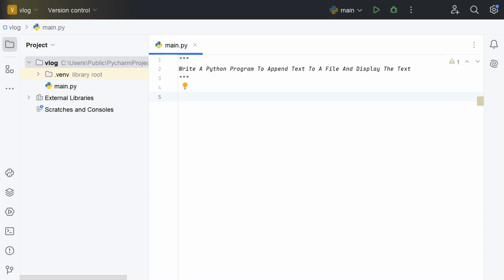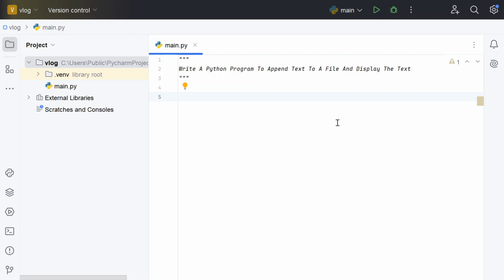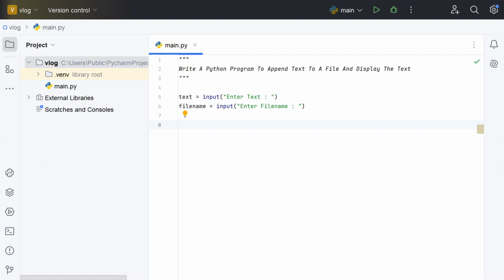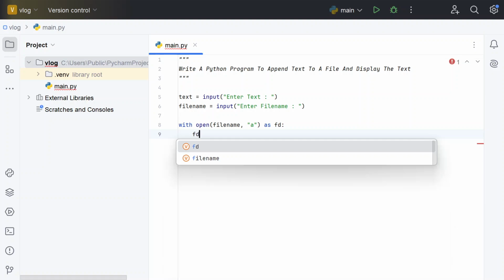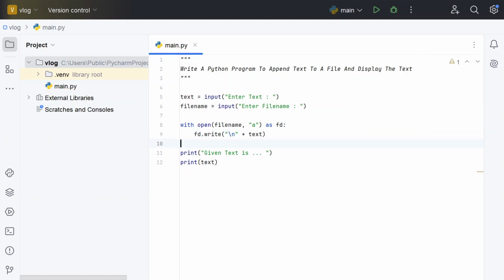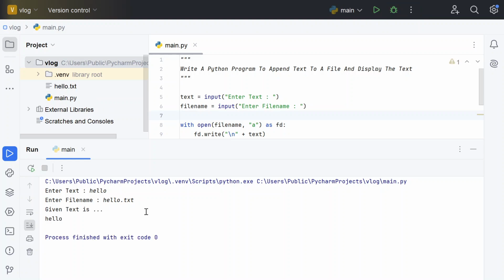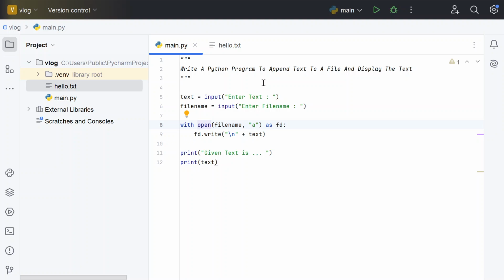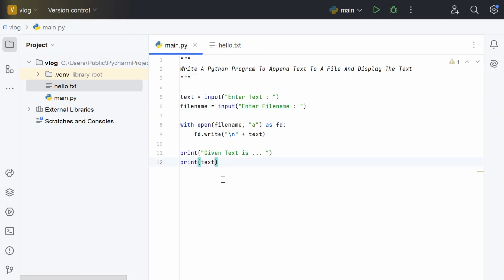Write A Python Program To Append Text To A File And Display The Text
In this video you will learn about how to Write A Python Program To Append Text To A File And Display The Text

text = input("Enter Text : ")
filename = input("Enter Filename : ")

with open(filename, "a") as fd:
    fd.write("\n" + text)

print("Given Text is ... ")
print(text)